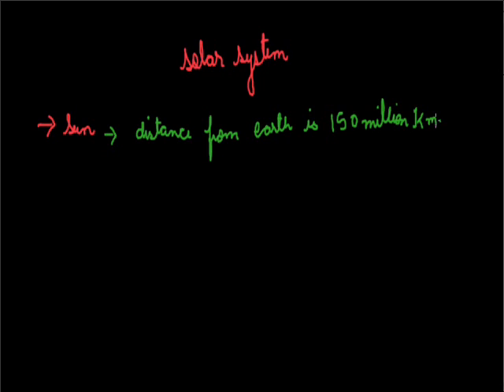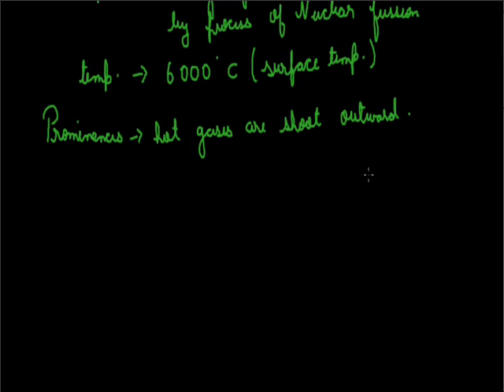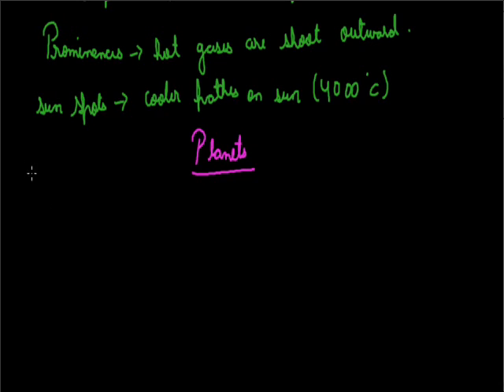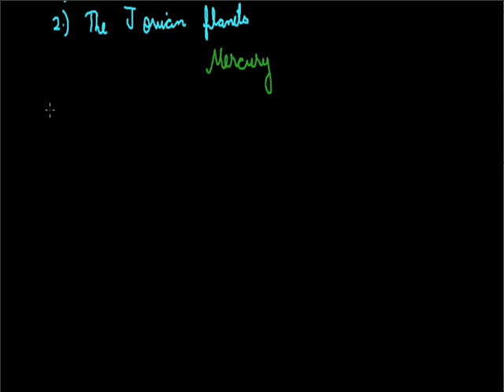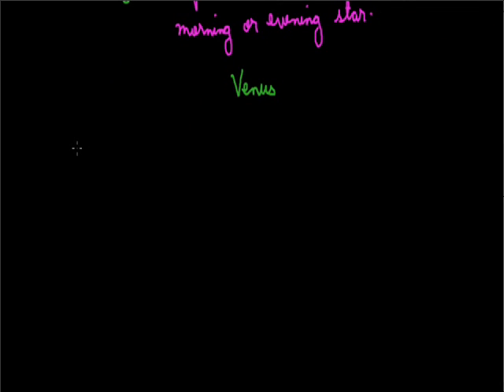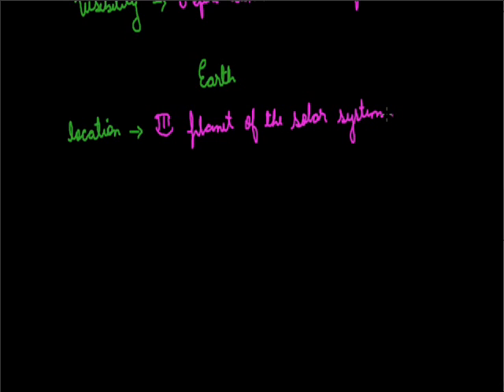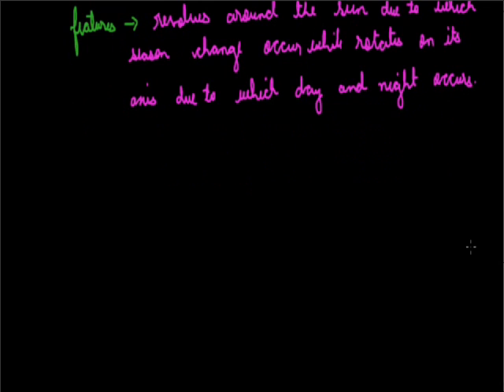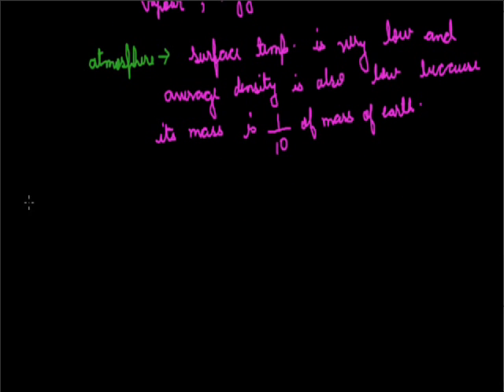Solar system 001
Sun, Plants Grade viii